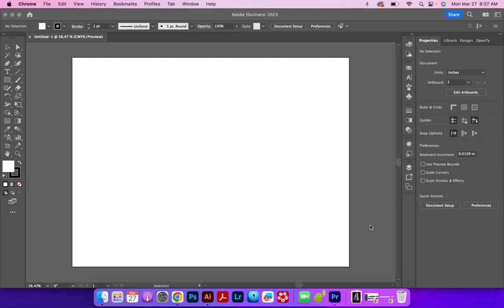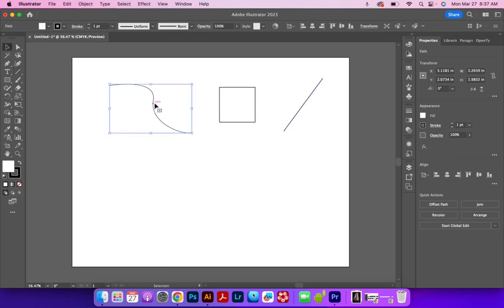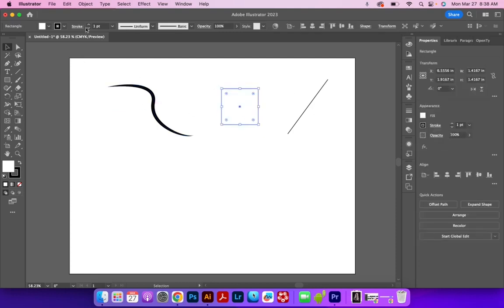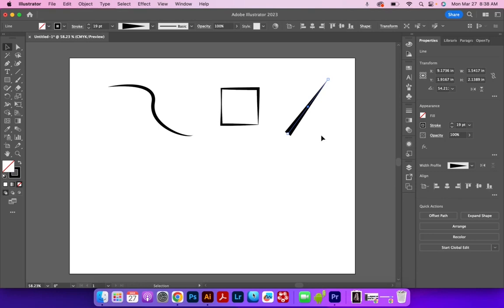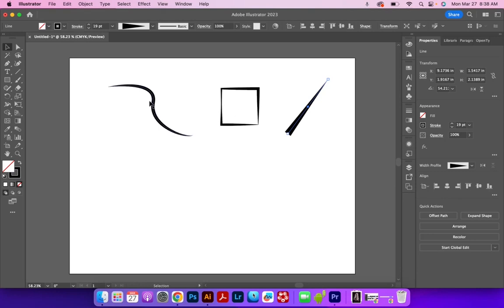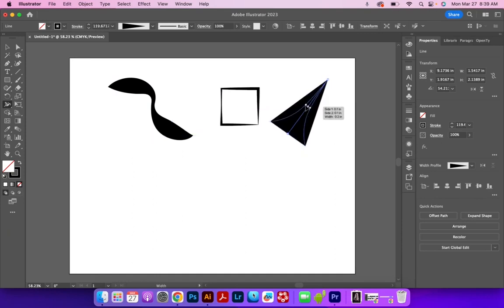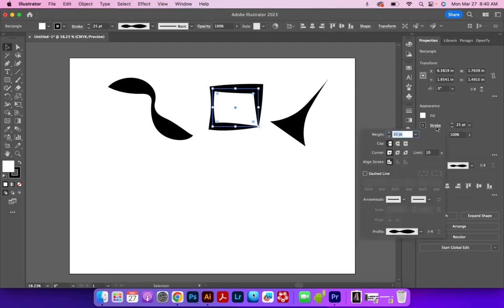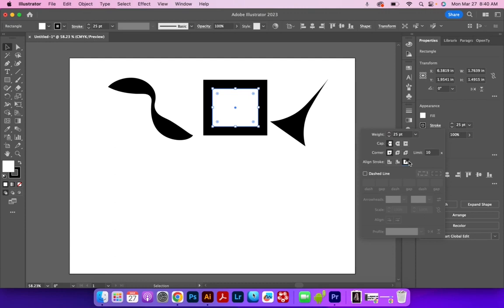Line Width Tool | Illustrator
Illustrator tutorial on how to edit strokes with the Line Width Tool.